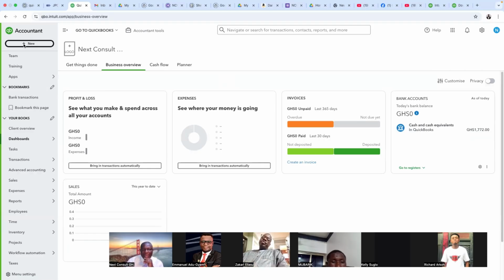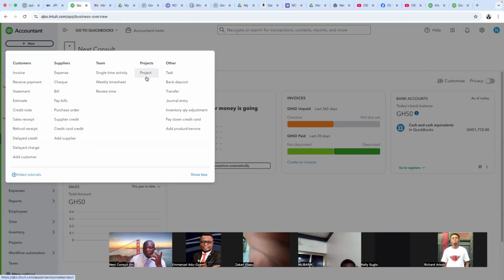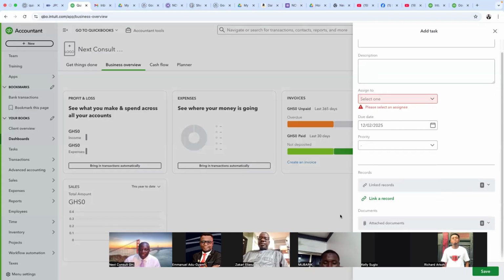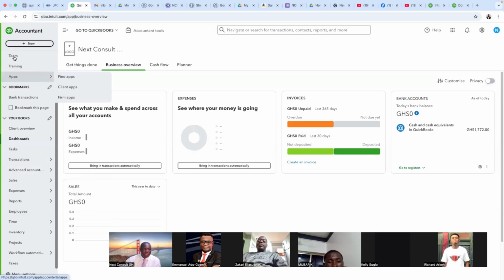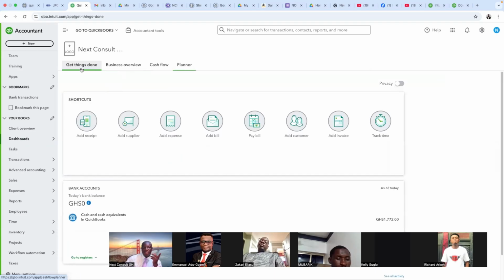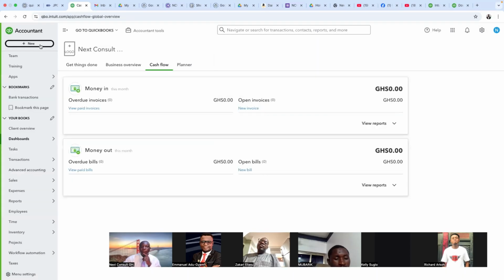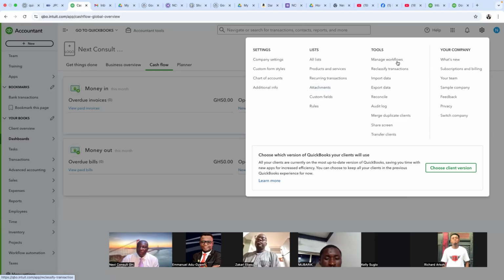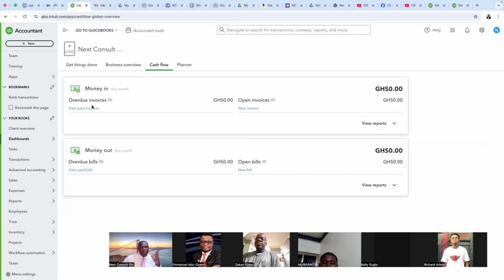FAMILIARIZE YOURSELF WITH QUICKBOOKS ONLINE HOMEPAGE